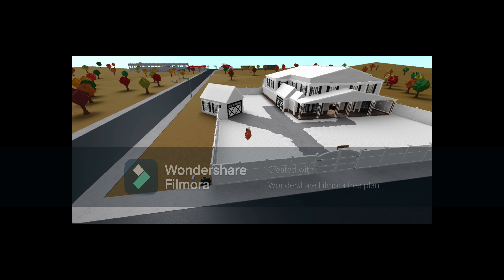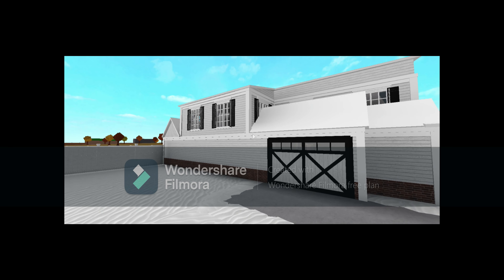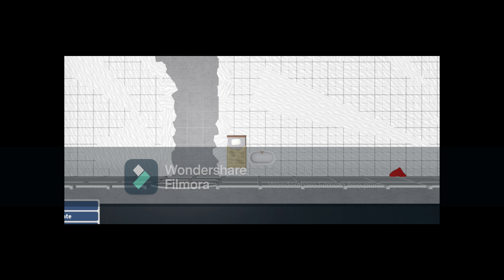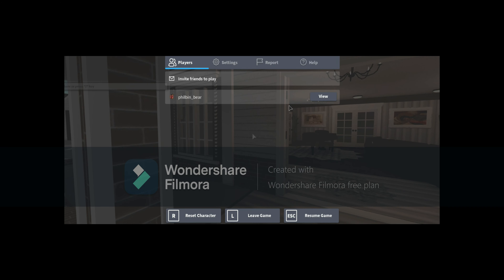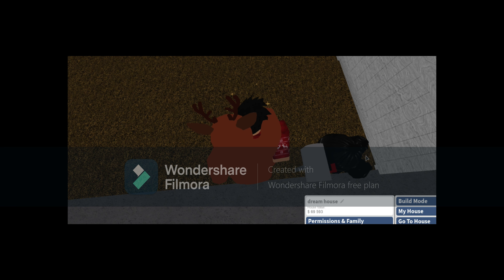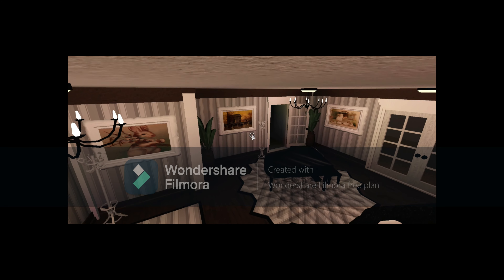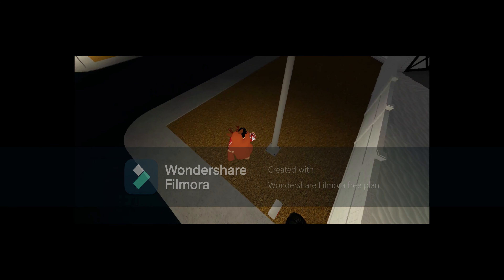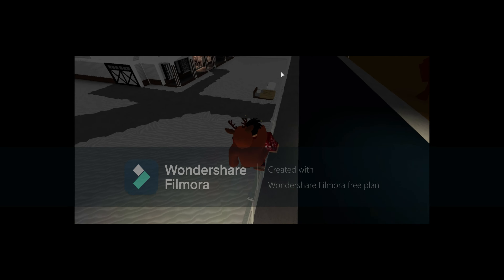UPDATES ON ME! *RANDOM*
hi cubsss! most random vid ever LOL

i love yall so much tysm for watching! bye cubs!